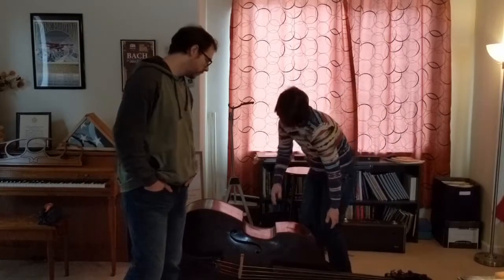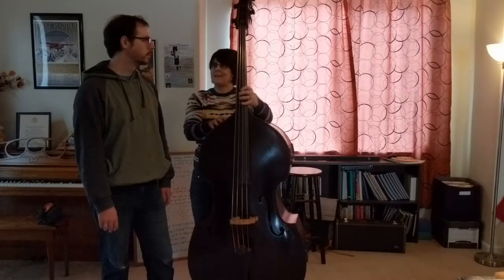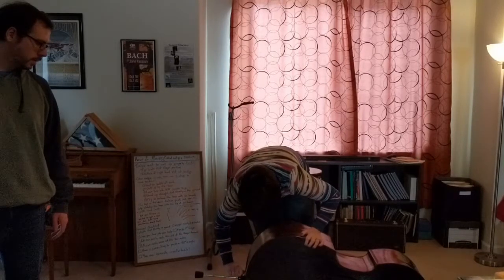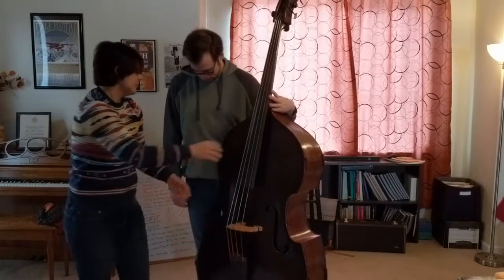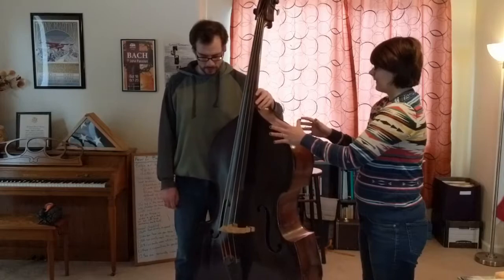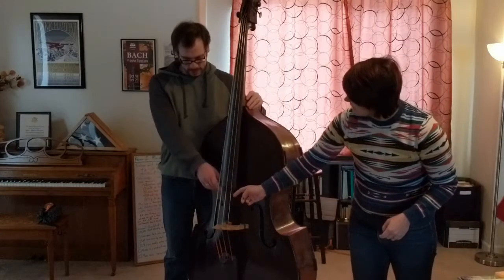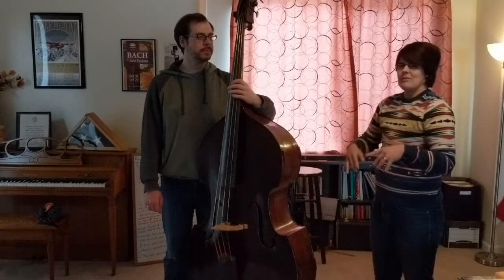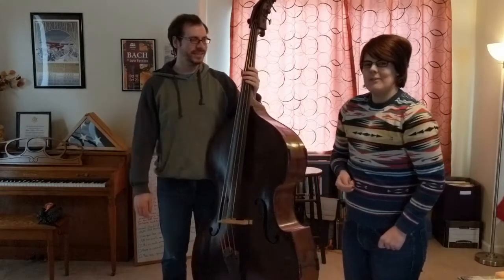Beginning Bass Setup Tutorial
I teach my lovely partner how to hold and plunk a little on the bass. Hopefully I teach you how to hold and plunk a little on the bass, too.